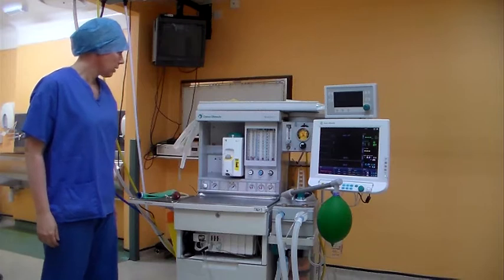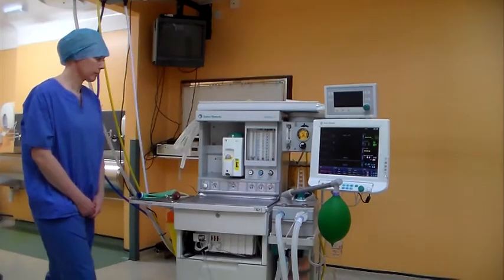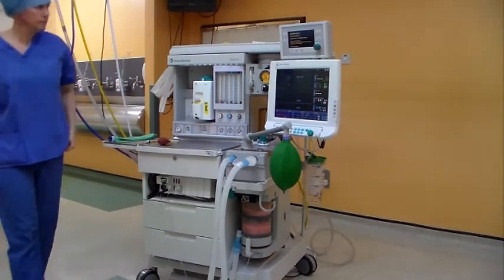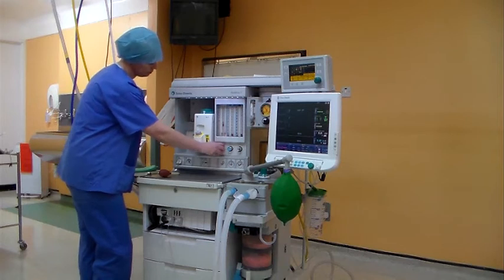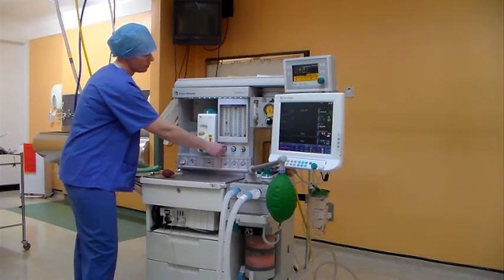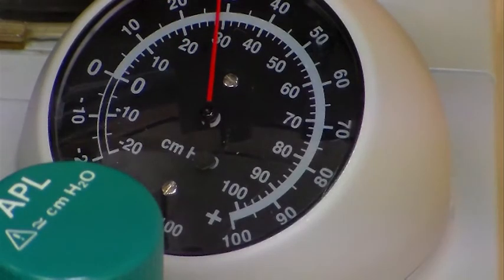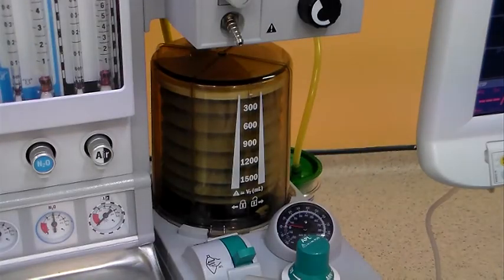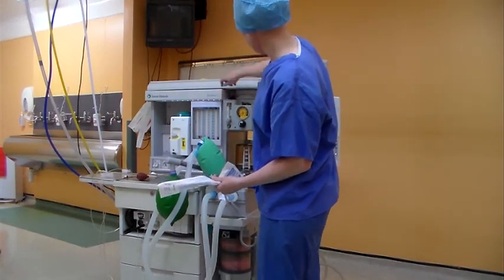Anaesthetic machine OSCE 2013 Glasgow Caledonian University